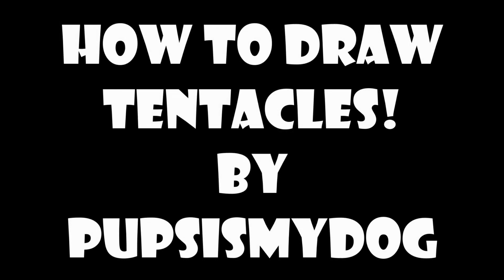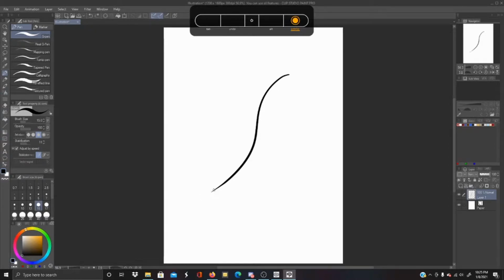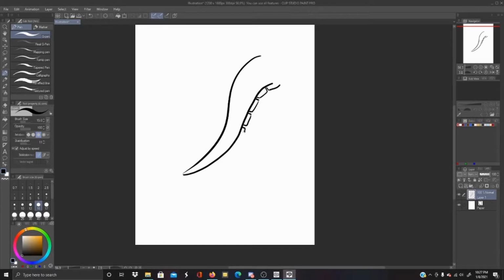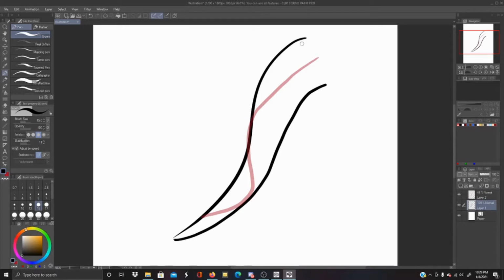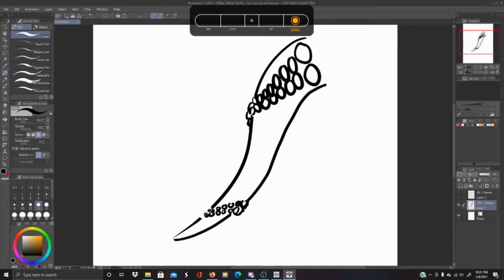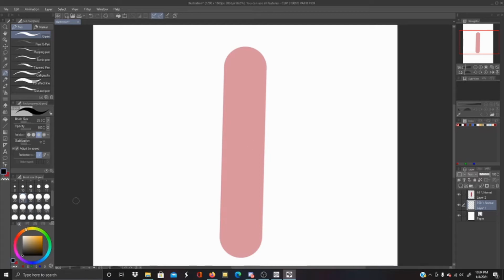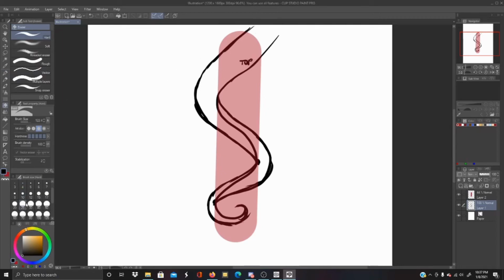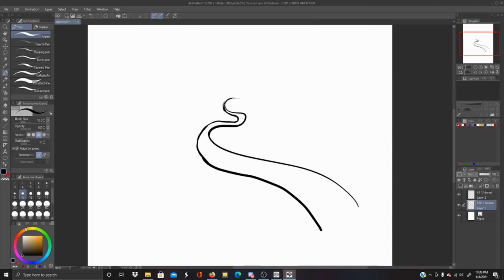How to Draw Tentacles [Basics Tutorial]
Got no idea what you're gonna use this tentacle tutorial for, but I ain't judging! Quite a few people wanted to know how I do mine. I have never really given a drawing tutorial before, so this is all new ground for me. Any kind of feedback on how I can improve on giving tutorials and tips would be fantastic. Hope this helps though!

You can play with us, join game streams, and just have a fun time with people who have similar interests!